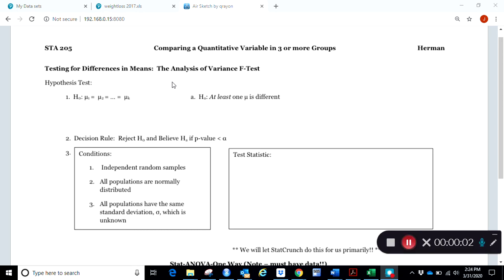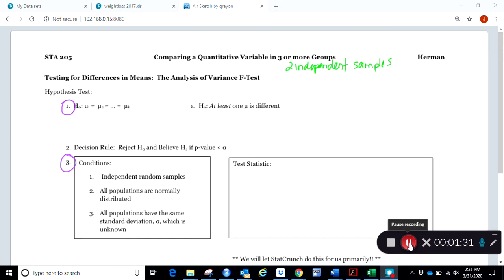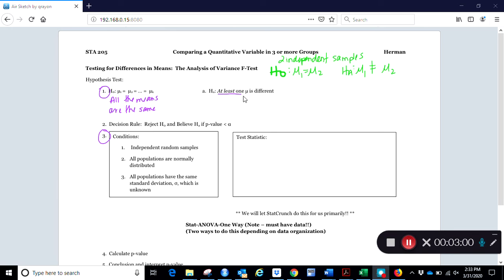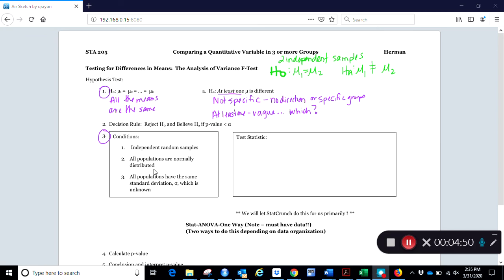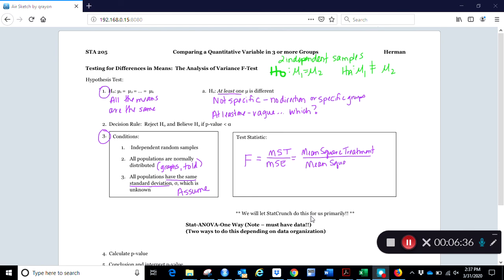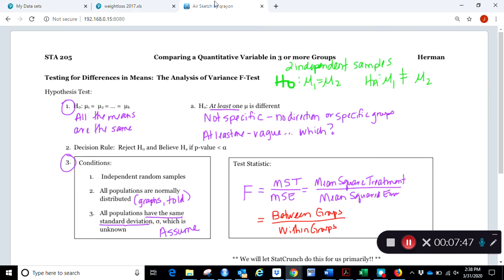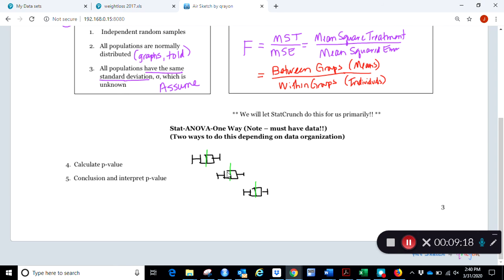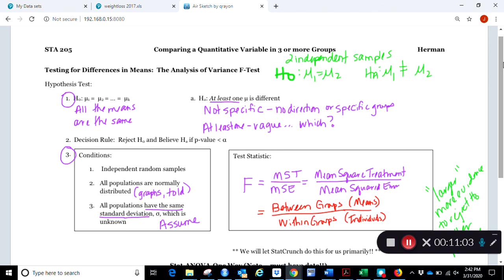ANOVA Hypothesis Test Steps